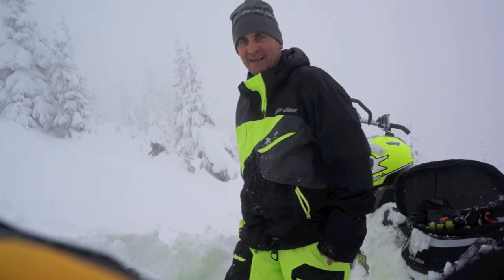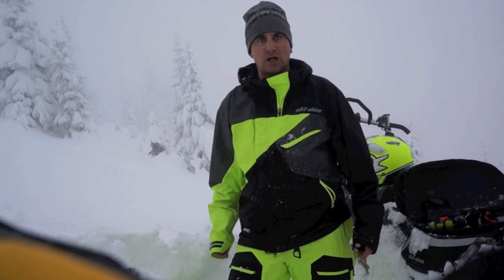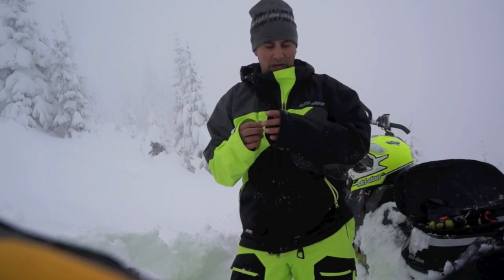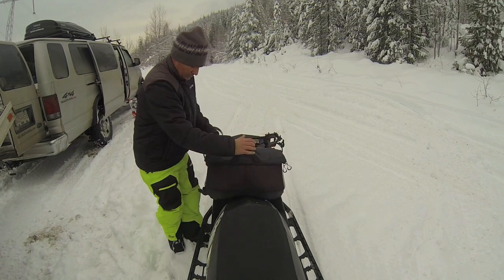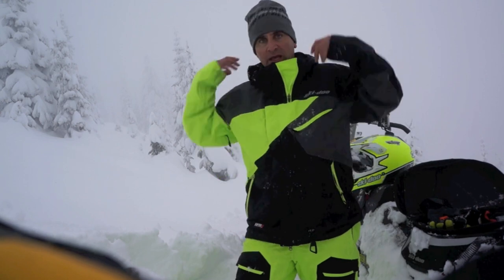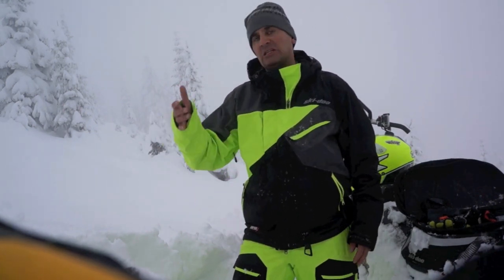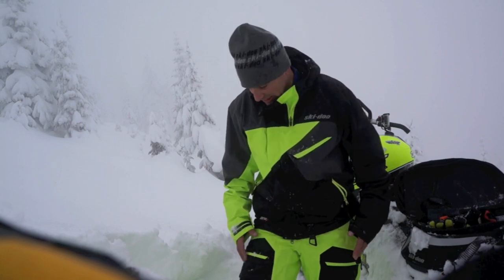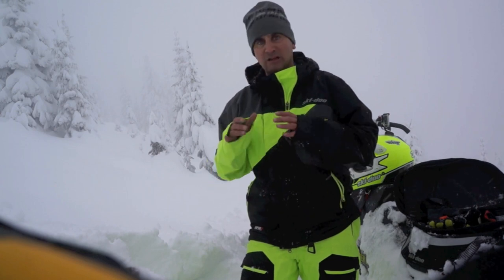Norona: Ski-Doo MCode Jacket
Ski-Doo backcountry expert Dave Norona gives you his take on the MCode jacket at the mind-point of the riding season.